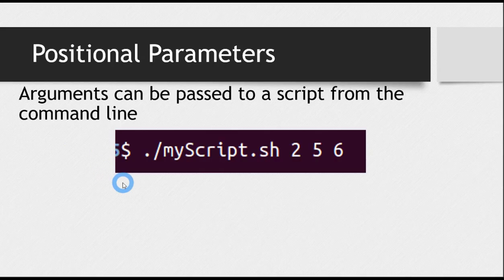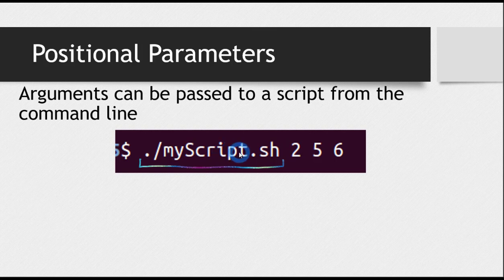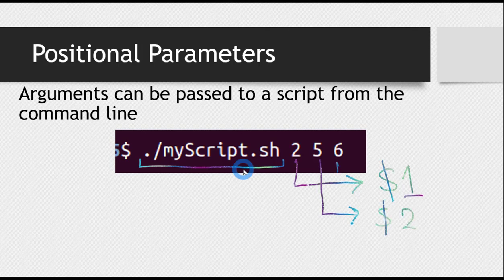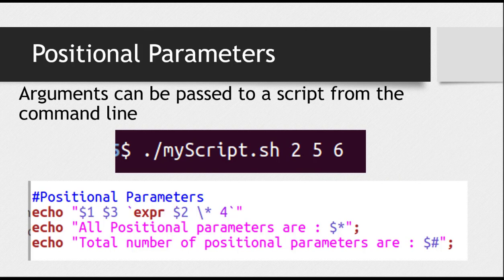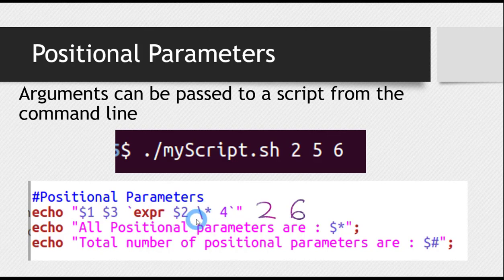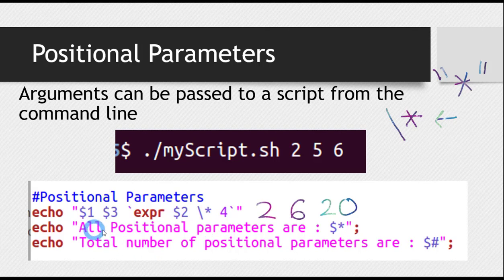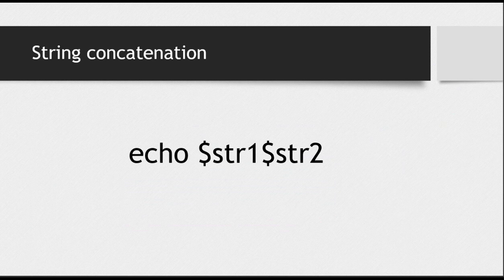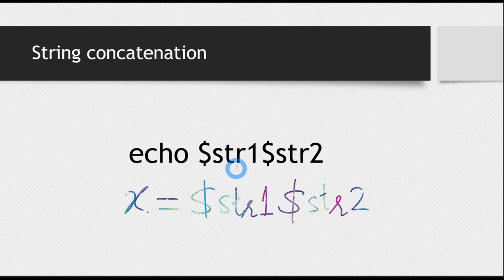Positional Parameters and Concatenation | Shell Scripting Tutorial Part 2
How to send arguments from terminal or command line to a shell script?